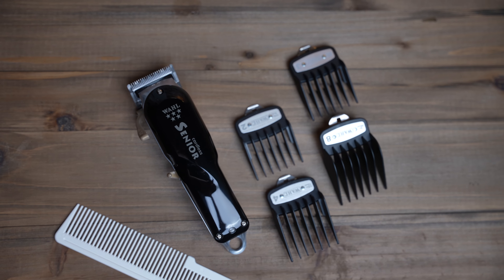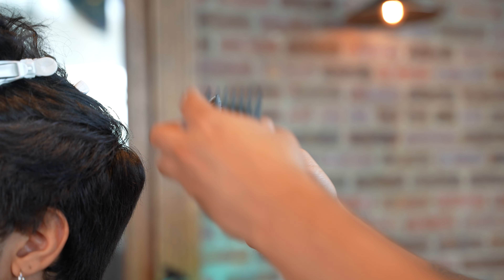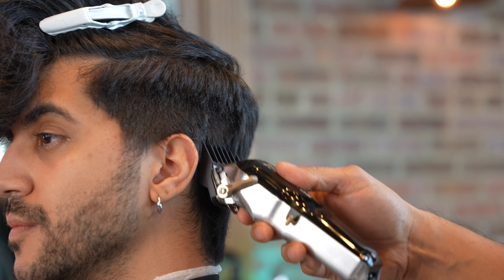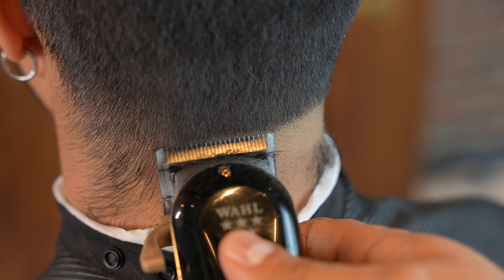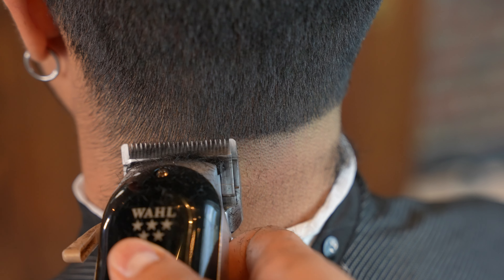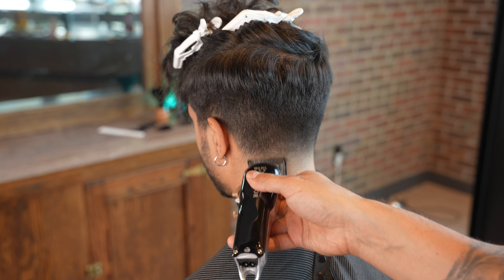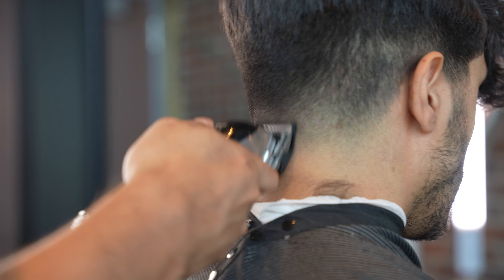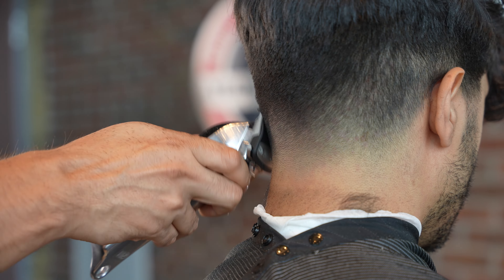Wahl Senior Cordless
Our Most Powerful Cordless Clipper with durable all-metal housing! Get quality results with our most powerful motor, designed with our Precision Fade Blade that glides through the thickest of hair like a hot knife through butter. Can be adjusted to true zero-overlap!